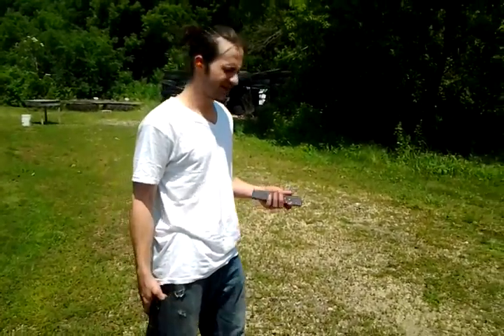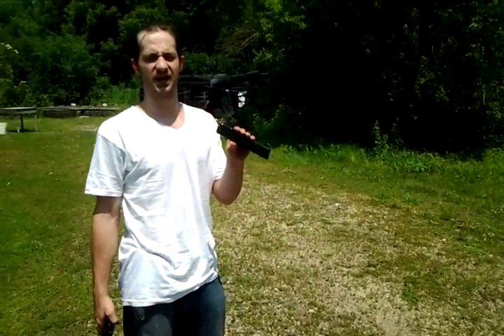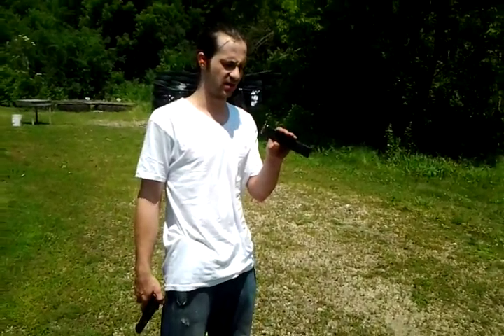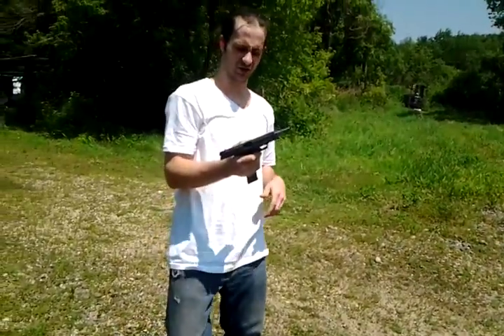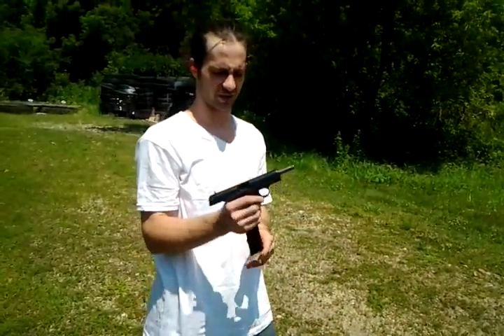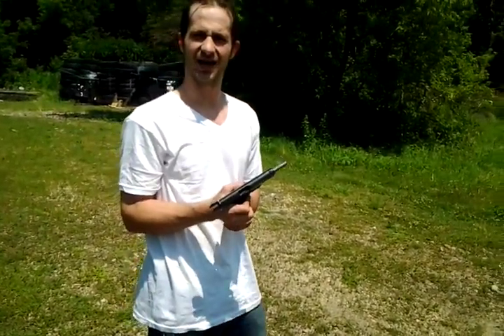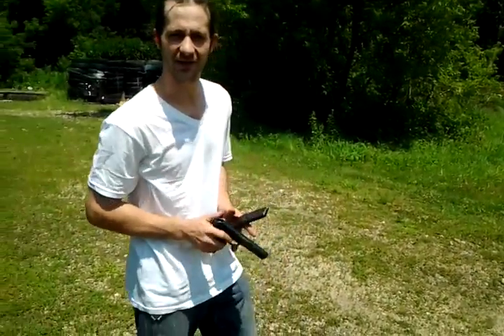TT33 Tokarev extended magazine in ACTION!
prior to shooting I though I loaded 12 rounds. evidently there was only 11. sorry about that guys...